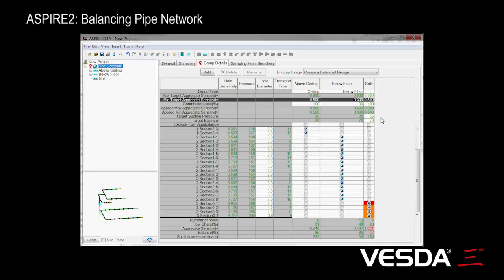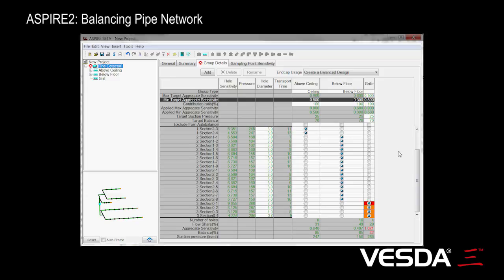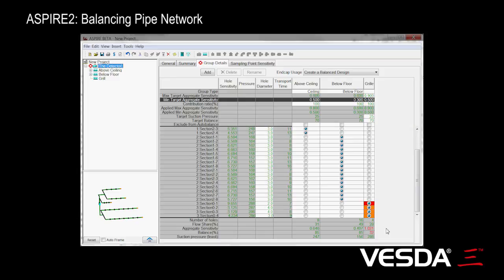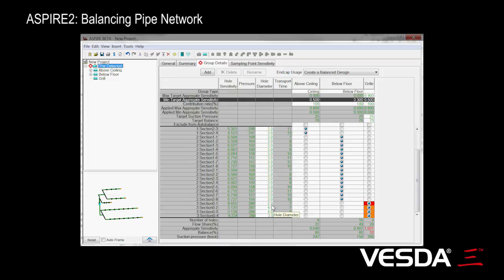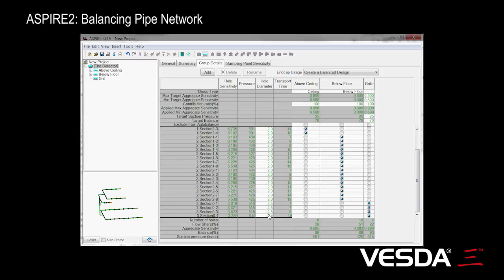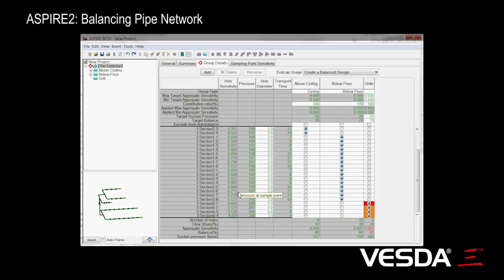ASPIRE2: Balancing Pipe Network